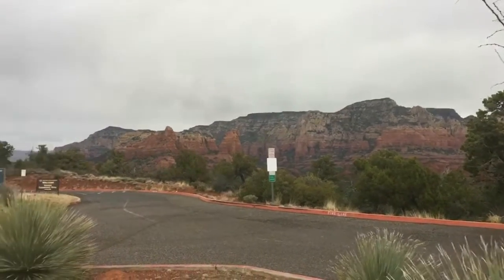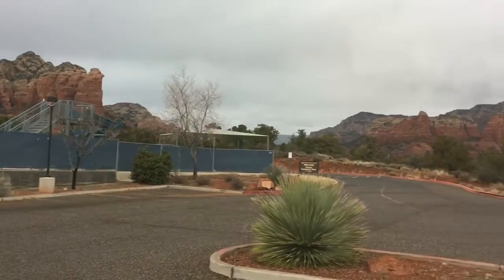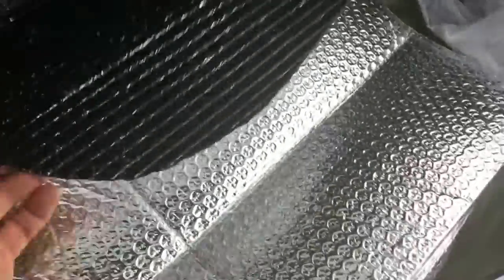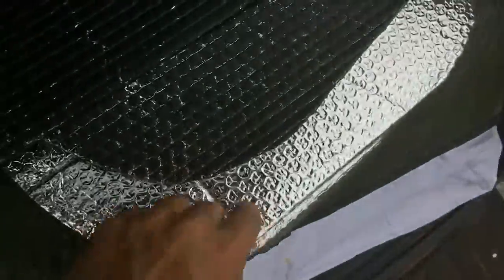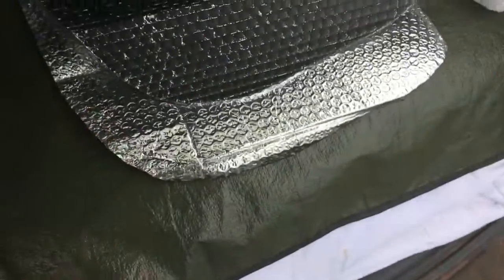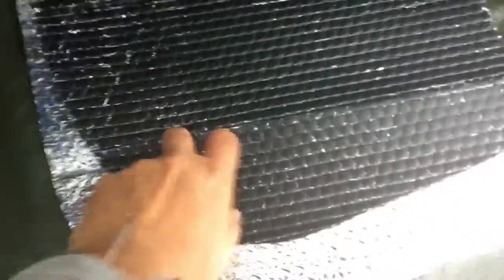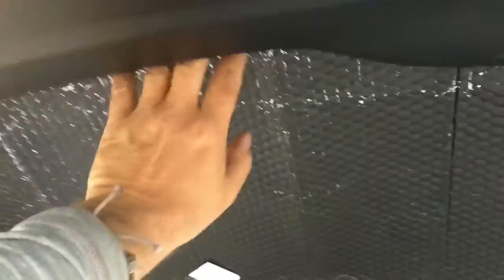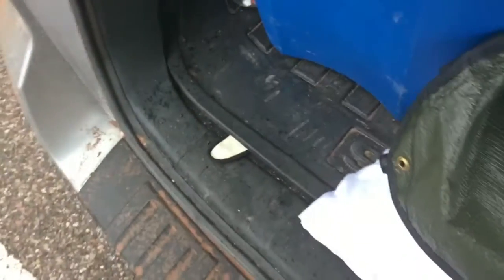Fit and secure a sun/privacy shade in rear hatch window in my Subaru Outback while stealth camping.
My trail name is Laz: photographer | writer | wanderlover
Tag along as I overland / boondock / disperse camp full time in my Subaru Outback, who I call Maia, as I travel around the US.

If you have a specific question I can answer about living out of a Subaru please leave it as a comment.